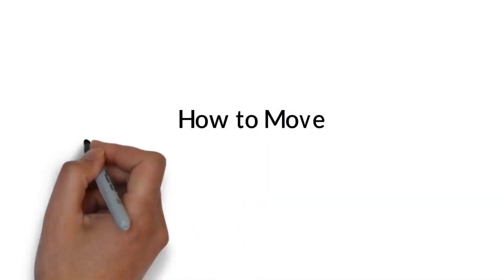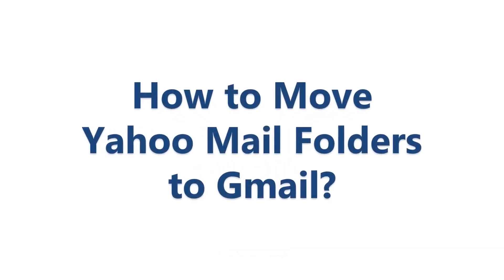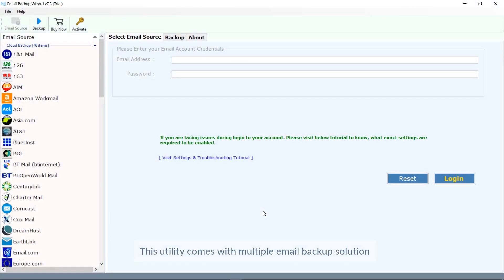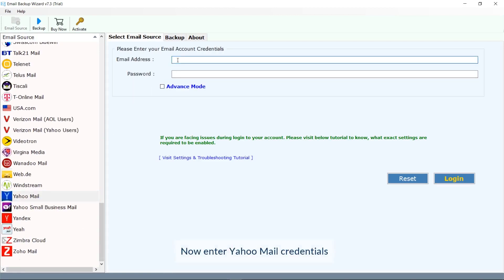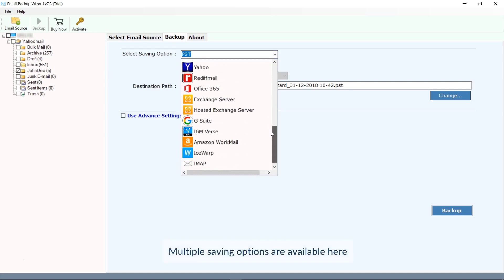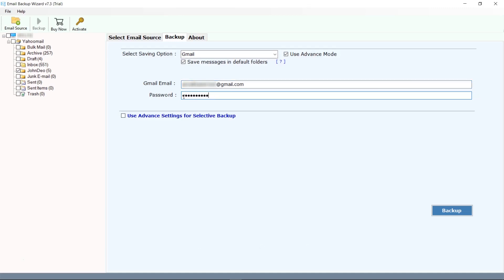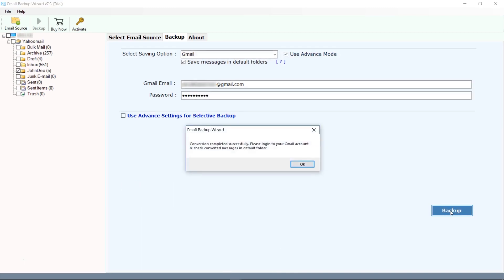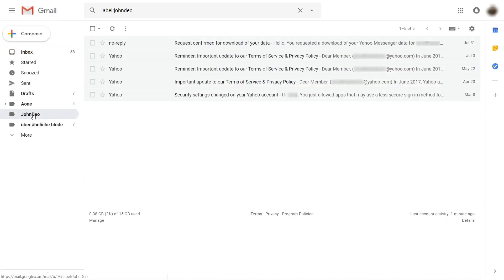Move Yahoo Mail Folders to Gmail Labels - Transfer Emails with Attachments from Yahoo to Gmail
How to move your Yahoo Email Folders to Gmail? Here you will discover steps to transfer old emails from yahoo to gmail as well as learn how to transfer all emails from yahoo to gmail account.

There are two ways to transfer your Yahoo folders to Gmail. One method is transferring yahoo folders to under Gmail Labels which are created and separated from original folders, keeping the folder hierarchy.

Second method is moving Yahoo folders to Gmail folders/labels which are already existing with matching the folder names.

We have shown the second method of conversion in this video. Kindly watch the video to know how the process of conversion.

Note: You have to enable ‘Allow Less Secure Apps’ and IMAP options in your Yahoo and Gmail accounts for a successful conversion.

Watch our recently uploaded videos:
Office 365 to Gmail Conversion: @
Gmail to Office 365 Conversion: @
Hosted Exchange to Office 365 Conversion: @